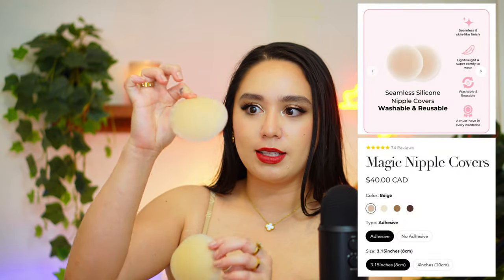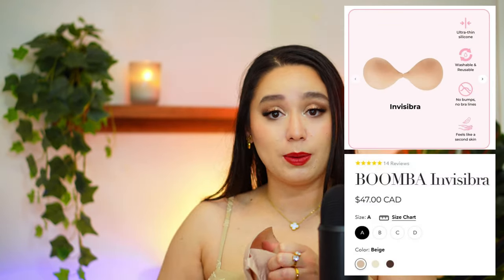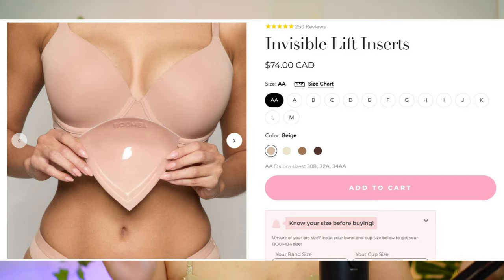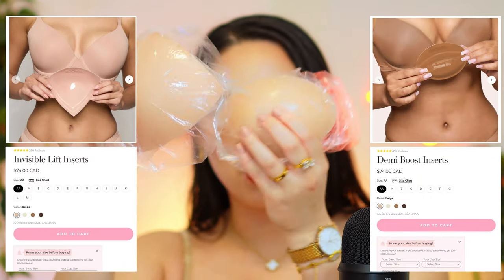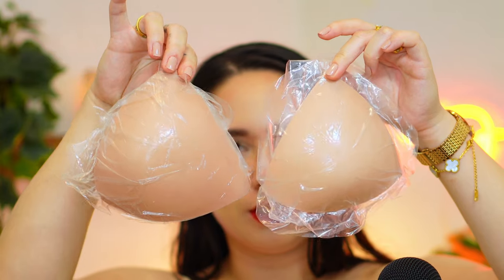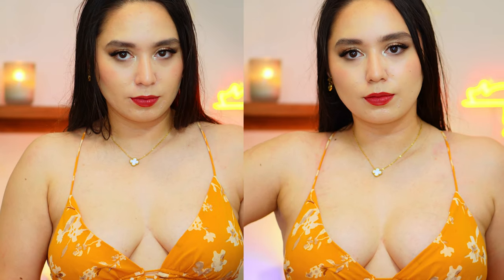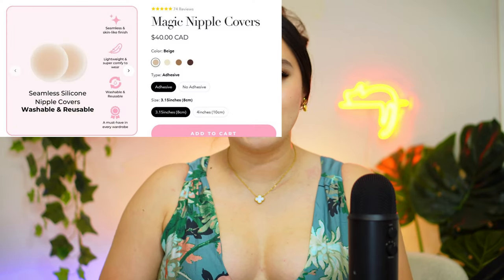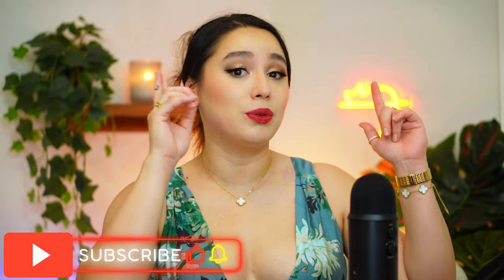SECRET BOOB JOB HACK! | BEFORE & AFTER REVIEW of BOOMBA STICKY BRA INSERTS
I hope you enjoyed and found this helpful as a boob hack!

✩ PRODUCTS MENTIONED:
Invisible Lift Inserts